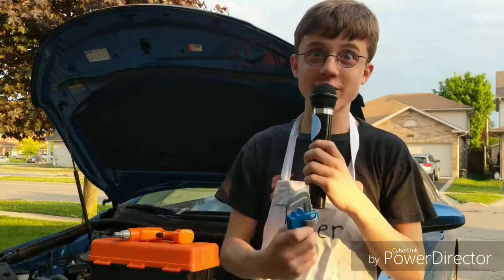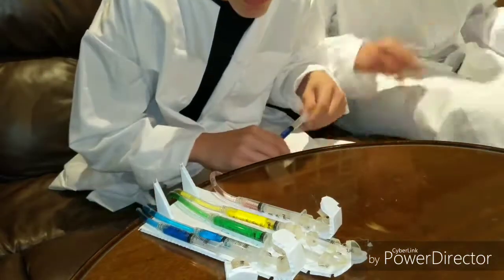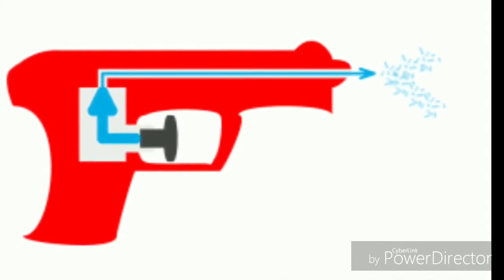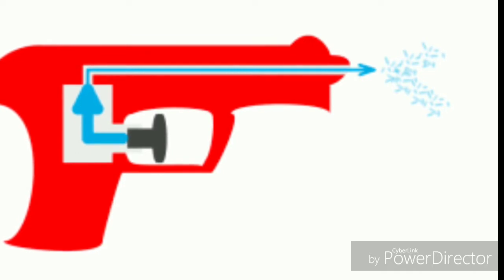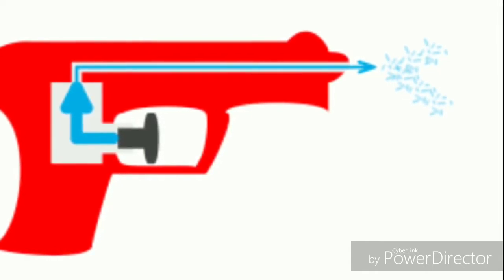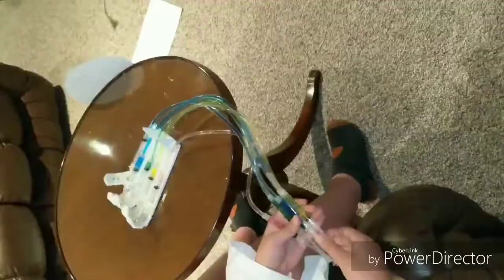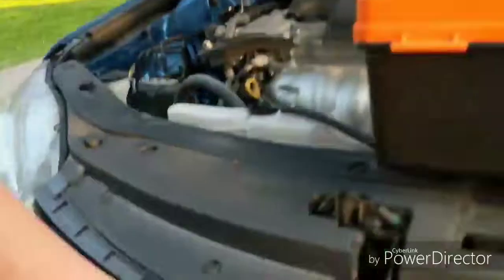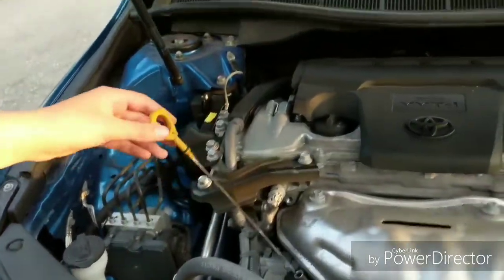Hydraulics - Grade 8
How do hydraulics work? What is the science behind it? Watch this quick video to find out!!
Intended for grade eights